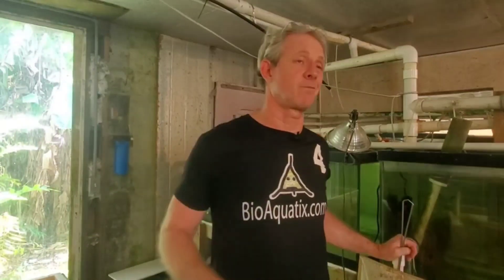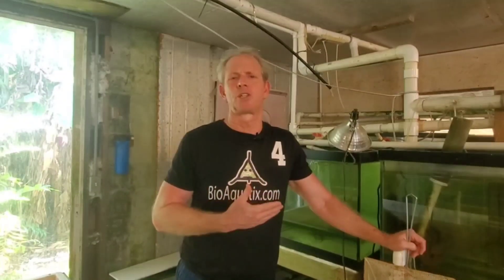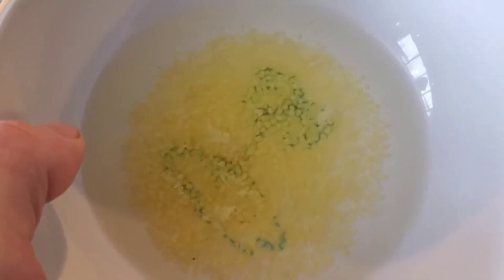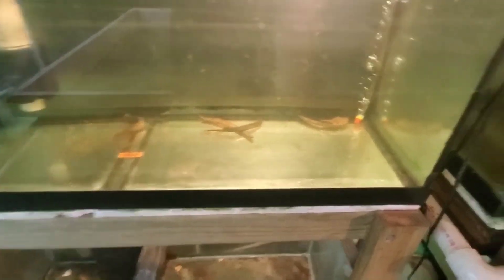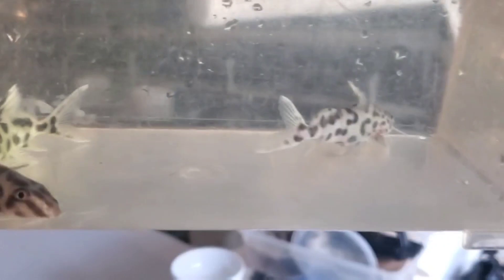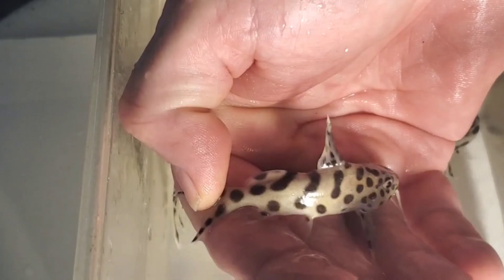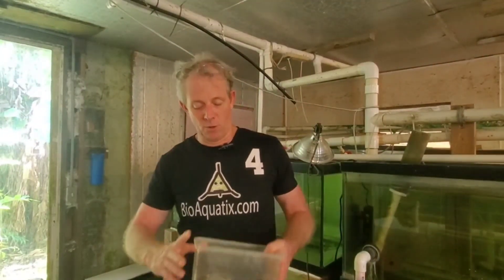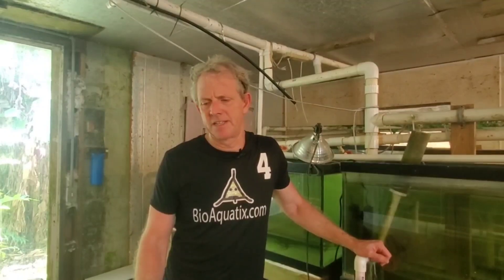"Synodontis Catfish Breeding: Exploring New Aesthetic Traits!"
Welcome to BioAquatix, your go-to destination for all things synodontis catfish! Dive into the world of Multipunctatus, Petricola, Eupterus, and other fascinating synodontis species specially bred for aquarium enthusiasts like you.

At BioAquatix, we're not just about showcasing these beautiful creatures; we're pioneering new frontiers by hybridizing synodontis species to create stunning new aesthetic traits. From vibrant colors to unique shapes, mesmerizing finnage, and even delightful temperaments, we're constantly pushing the boundaries of what's possible in aquarium breeding.

Join us on this aquatic adventure as we explore the current and future developments in synodontis catfish breeding. Your journey into the world of aquatic wonders starts here at BioAquatix!